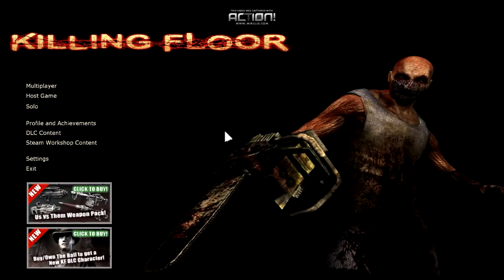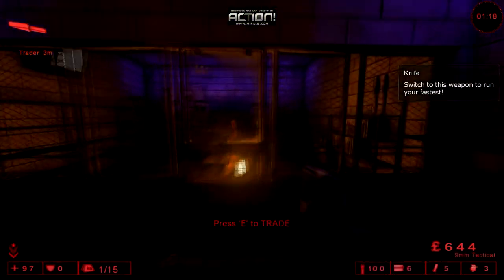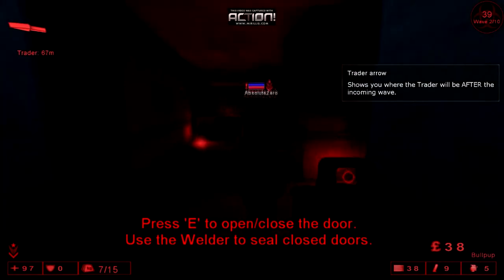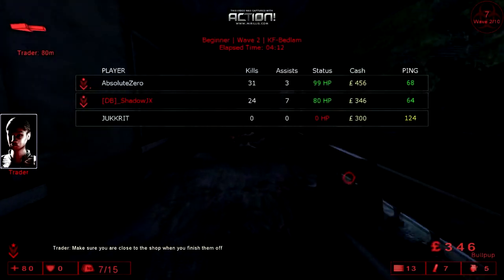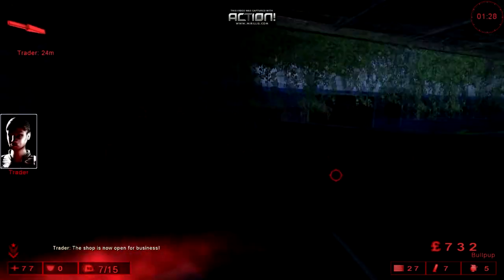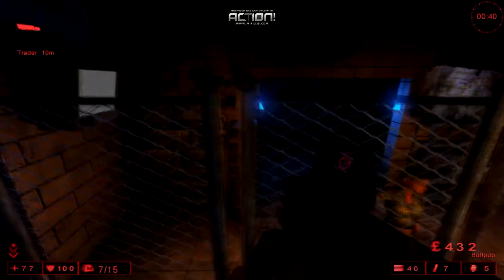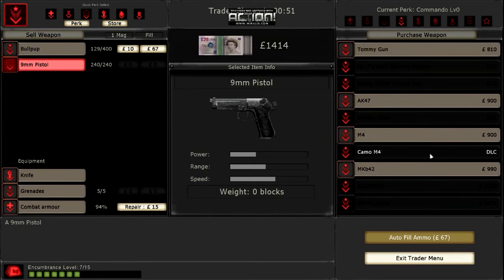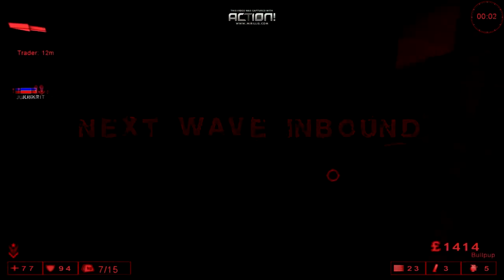Killing Floor Gameplay Part 1 | "Wayne Rooney's Smarter Than You!" | HD 1080p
Hey guys! Played some Killing Floor with my mate Andrew. The video went on for about 40mins, so I've cut the video down into 4 parts :) Hope you enjoy! Watch in 720p or 1080p for best quality! Sorry about how dark most of the video is, that's just how the game is.